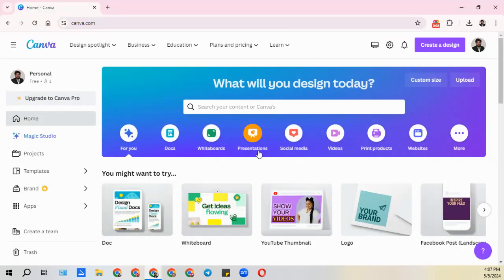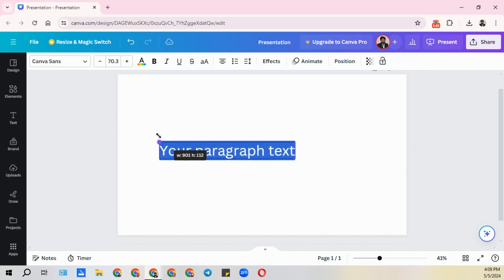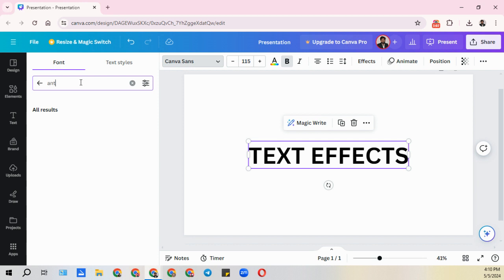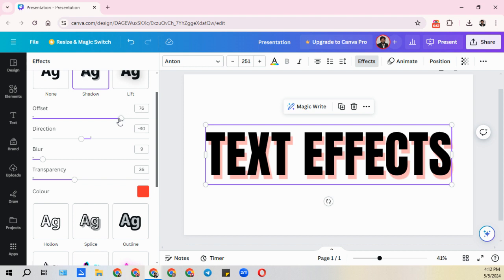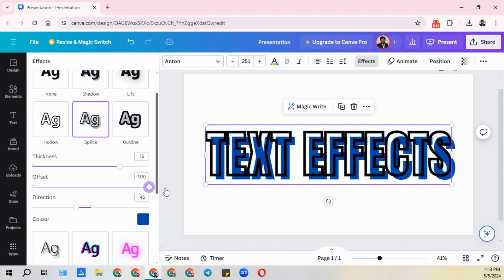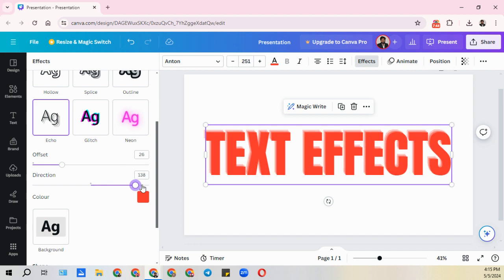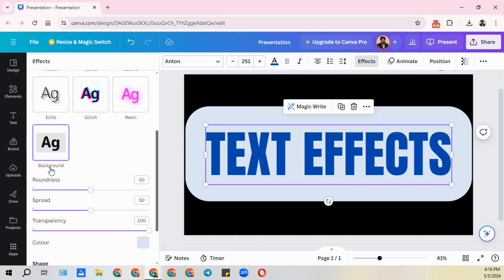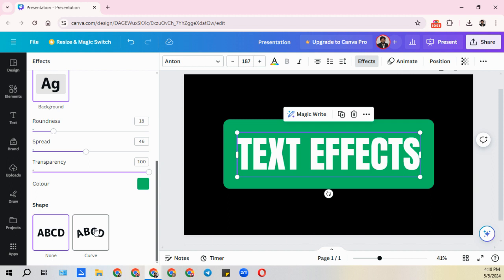How to Use Text Effects in Canva Effectively | Canva Tutorials | Learn Canva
This video is about how to use Text Effects in Canva more effectively

There are 10 Canva Text Effects

Shadow Text Effect, Lift Text Effect, Hollow Text Effect, Splice Text Effect, Glitch Text Effect, Outline Text Effect, Neon Text Effect and Background Text Effect

If you are also looking to learn Canva effectively and make best use of Canva for your business or Social Media then this Video would be very helpful for you.